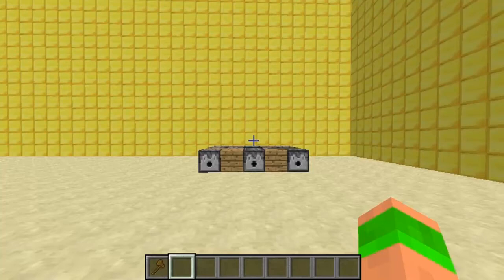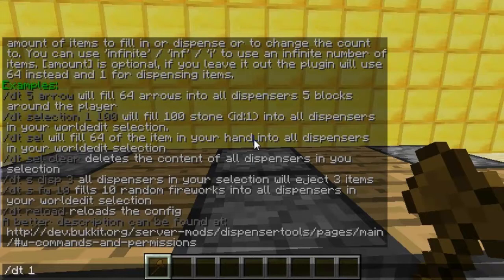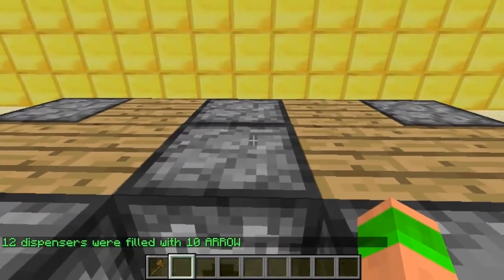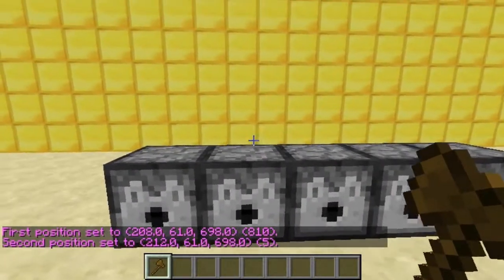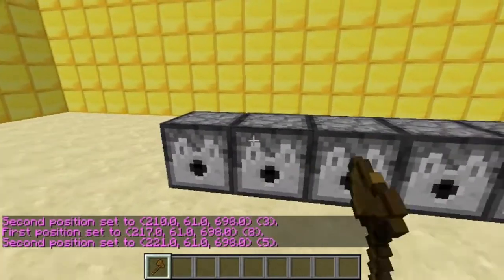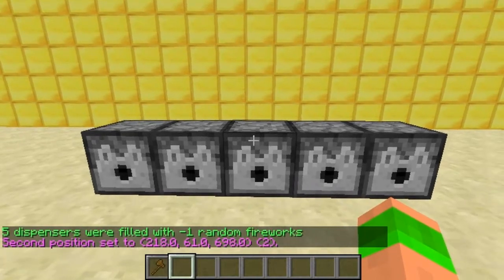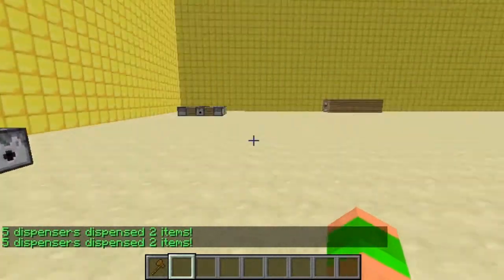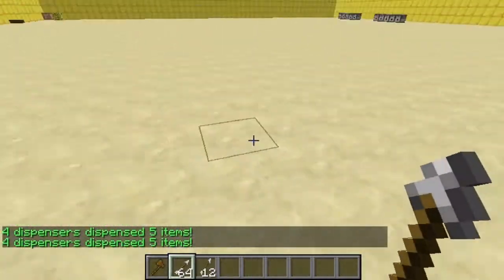Minecraft Bukkit Plugin - Dispenser tools - Create infinite, multi fire, region selected dispensers!